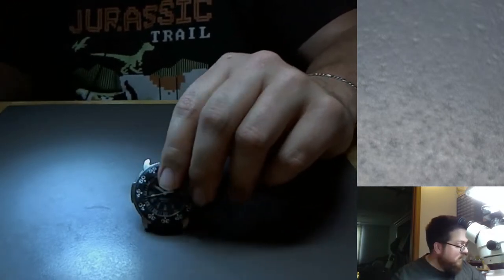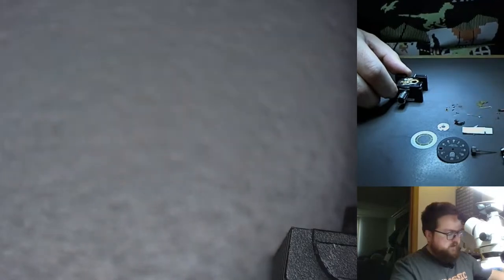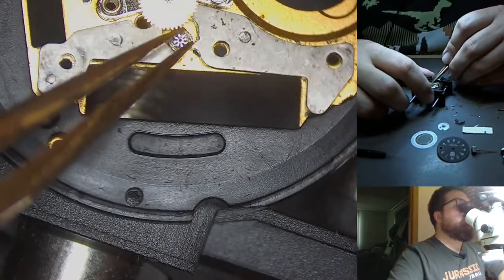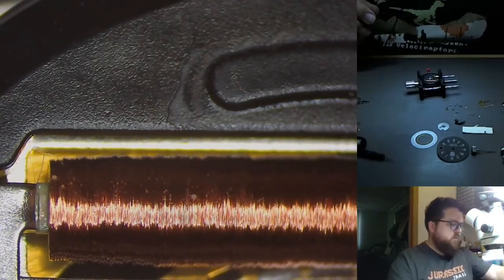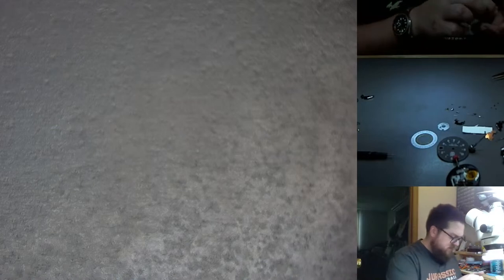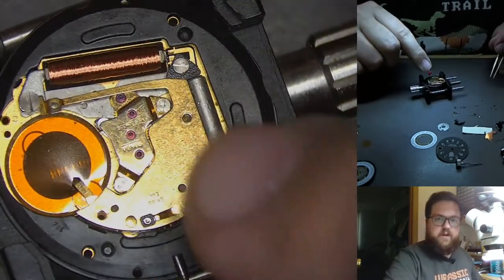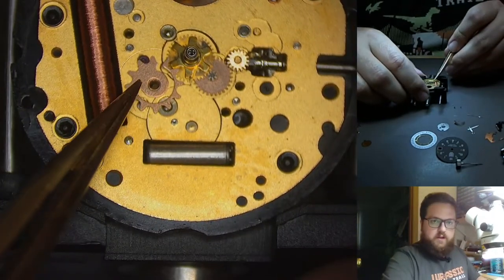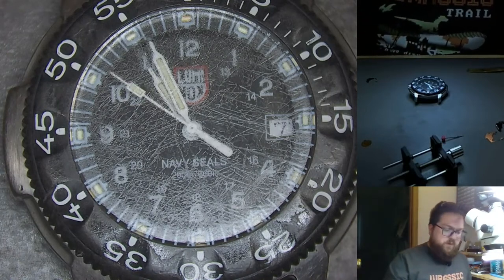Cleaning/Reviving a Luminox with a Ronda 715 Movement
I recently got a Luminox watch marked as "needing repairs" and when I opened it, I could see it needed a few repairs! Hopefully by the end I'll have this watch ticking.